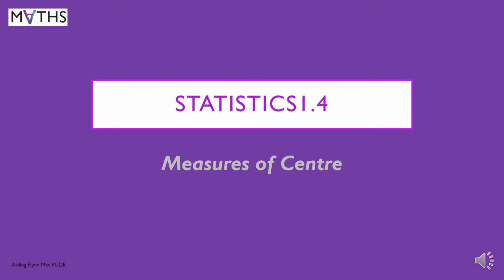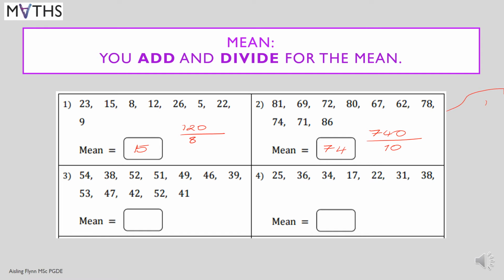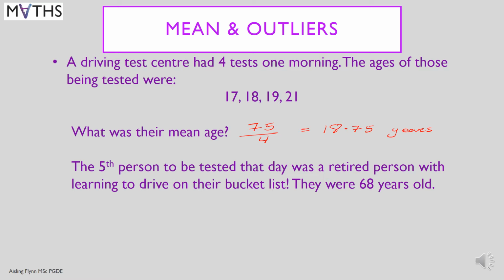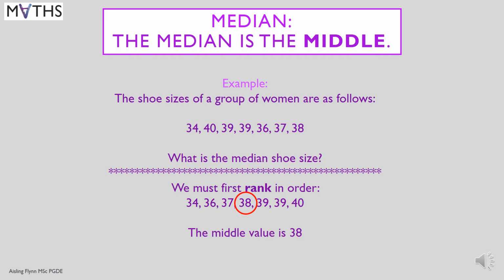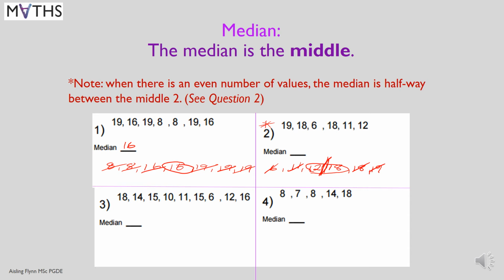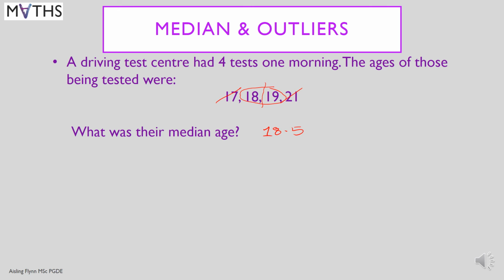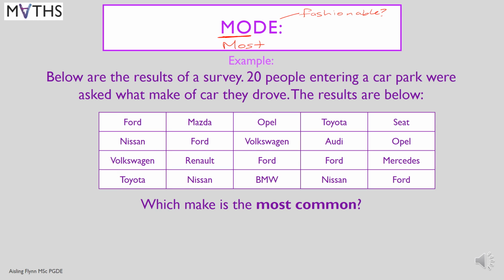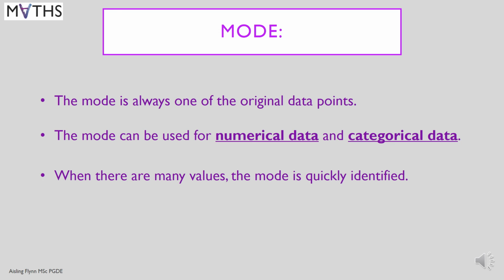60 Statistics 1.4 - Measures of Centre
Leaving Cert Ordinary Level Statistics - Mean, Mode, Median calculations